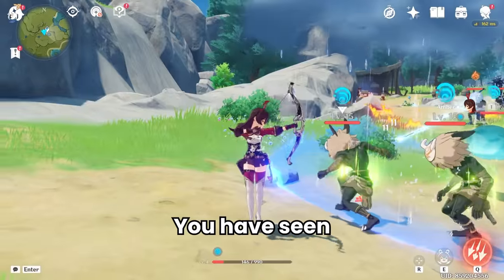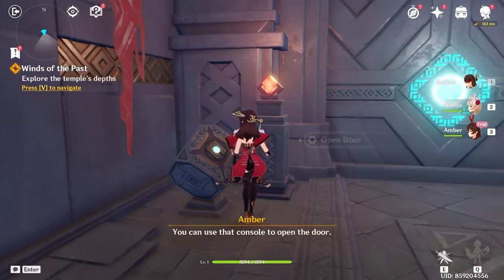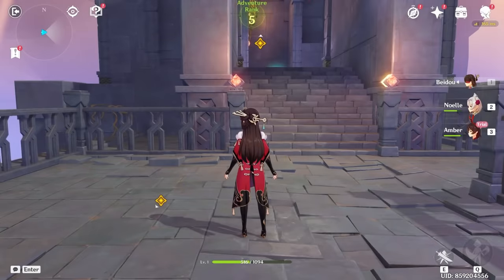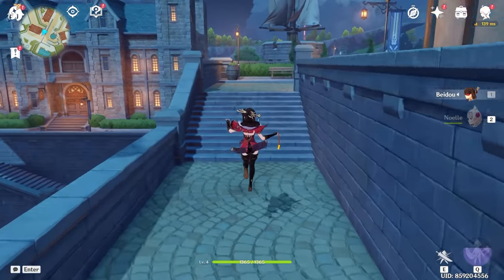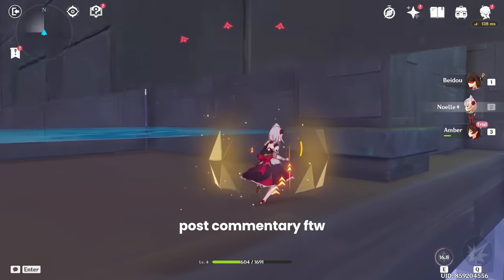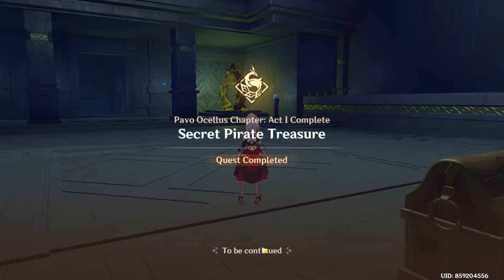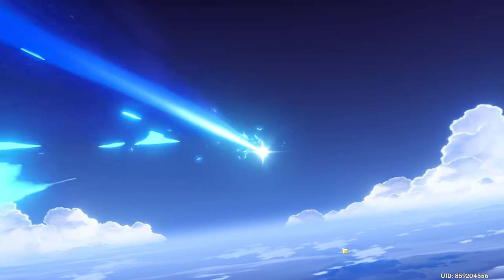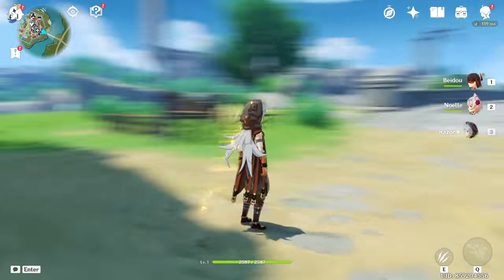If Genshin Impact had ONLY Claymores... (Genshin Impact Claymores Only)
=-= Timestamps =-=
0:00 intro
0:29 placeholder gameplay
0:51 challenge start
1:50 how am i doing this
7:21 wishing montage
8:08 legit question
8:28 somehow doing this
9:25 wishing montage pt2
10:55 next video